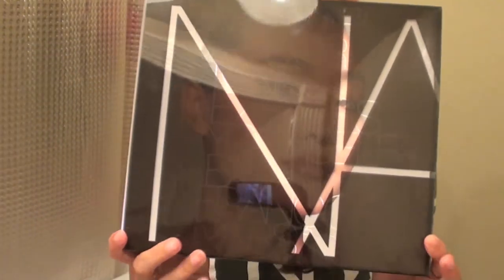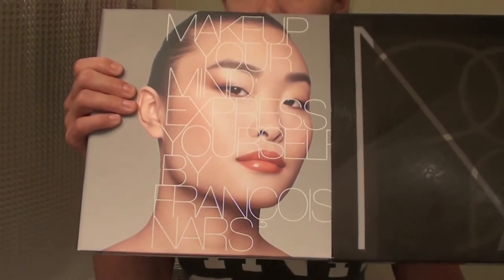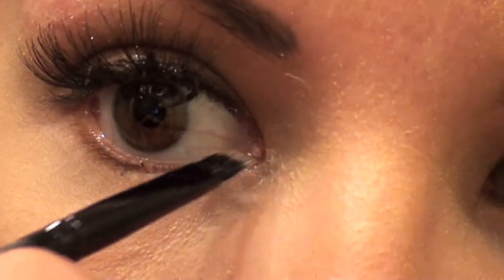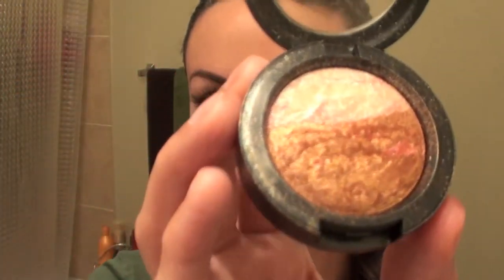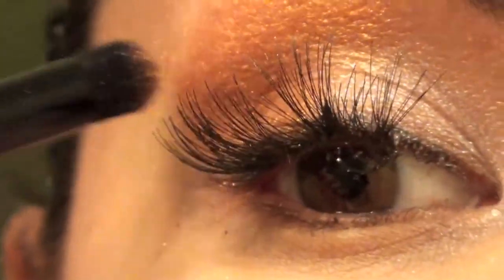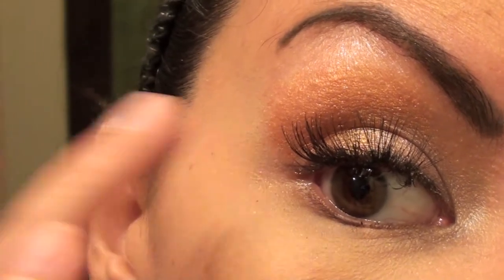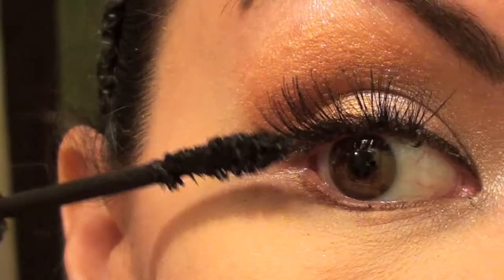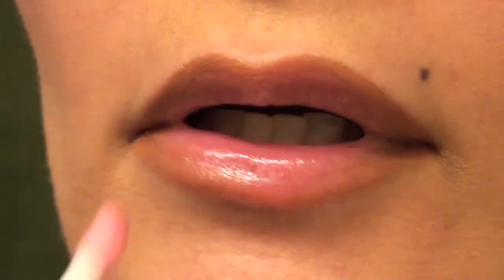Nars Mac Benefit Makeup Tutorial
I was inspired by Nars (Makeup Your Mind) book to do this every occasion makeup look.